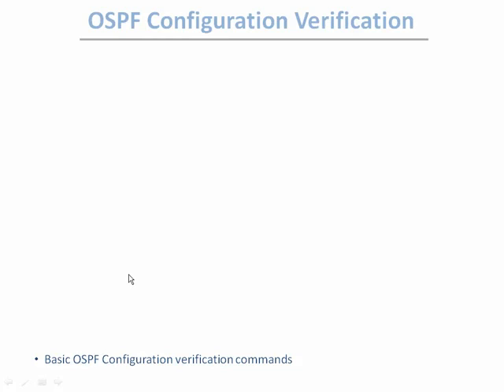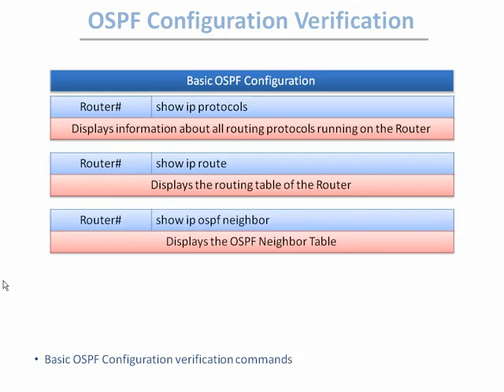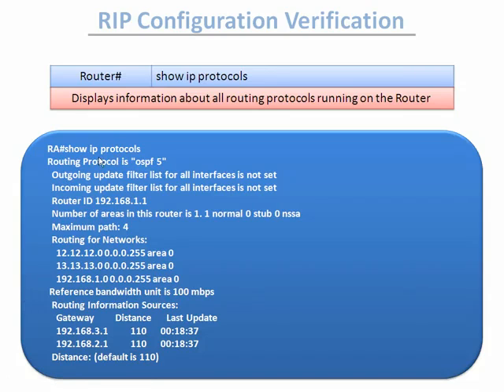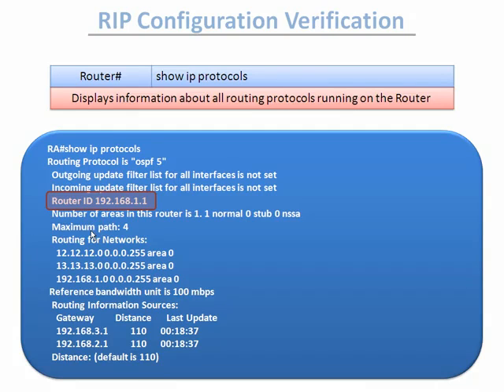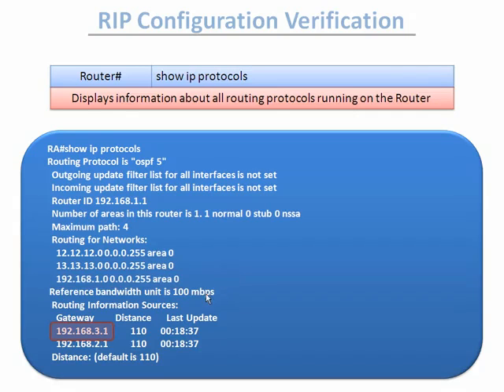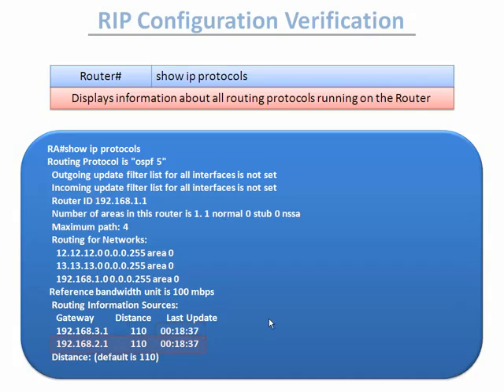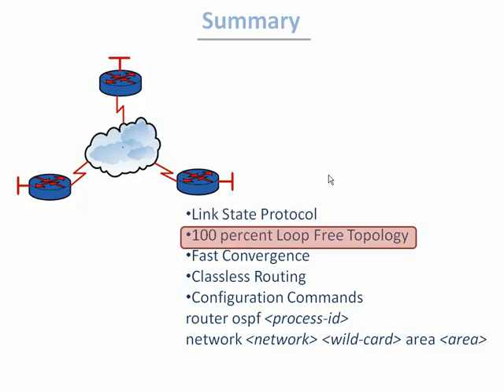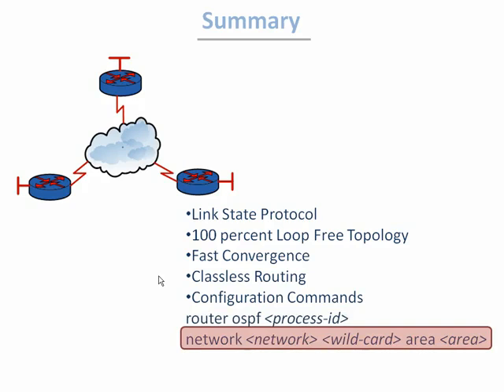Introduction to OSPF Part 2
منتد يات رازح التعليمية .منقول